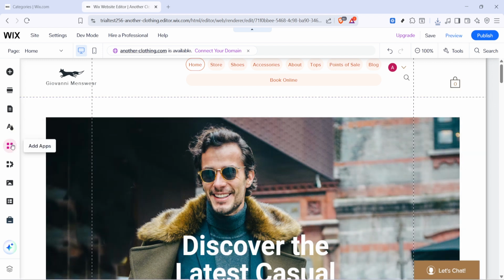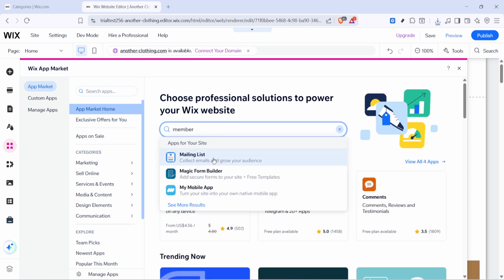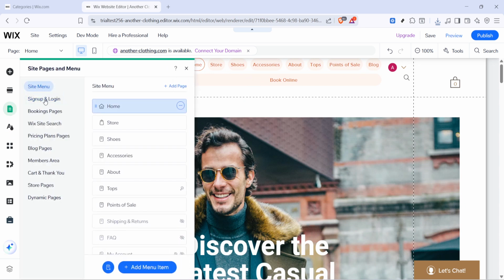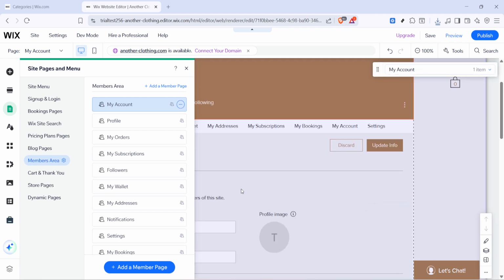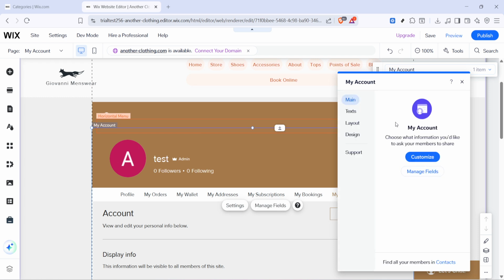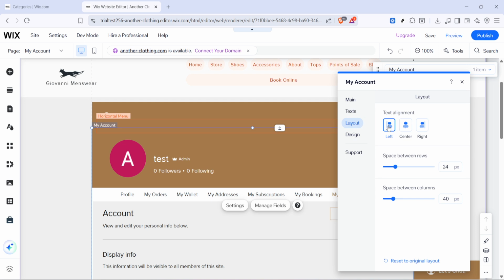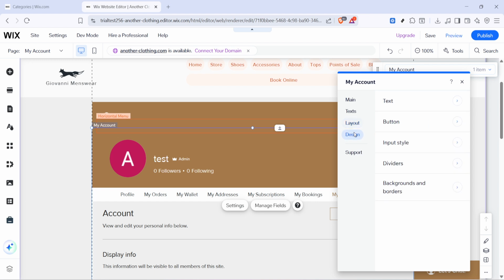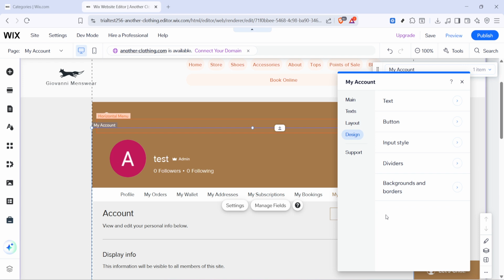How to Make Custom Member Profiles in Wix with almost No Code (Step By Step 2026)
How to Make Custom Member Profiles in Wix with almost No Code